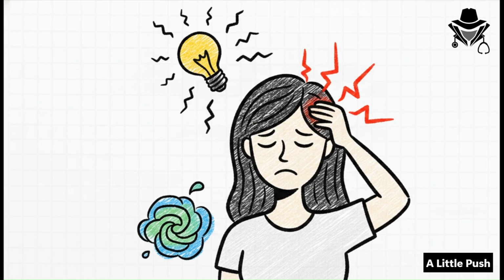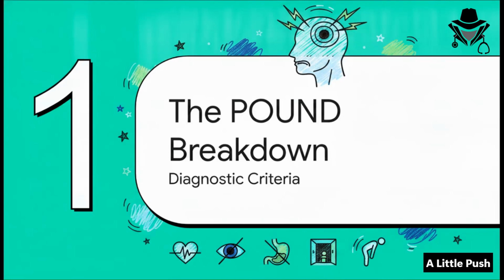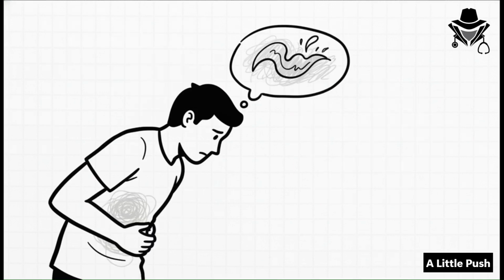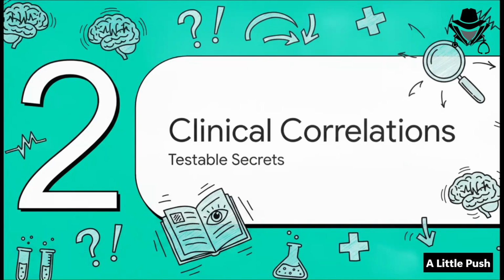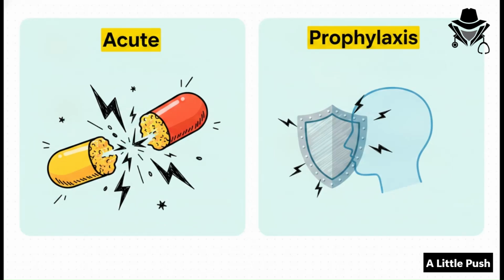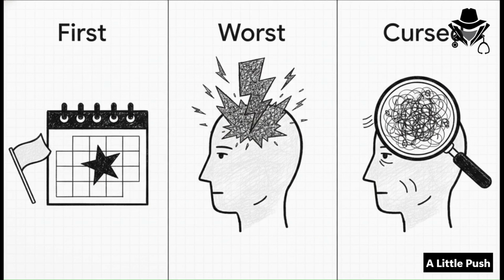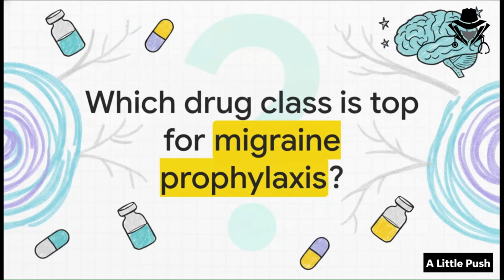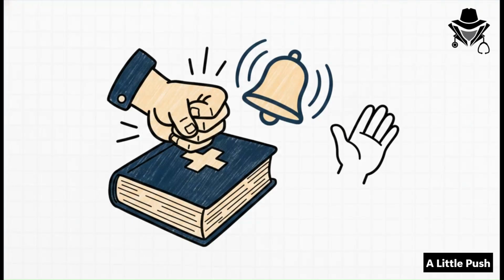POUNDing Migraines | 5 Minutes Mnemonics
Pounding migraines are one of the most common and most disabling primary headache disorders — and a favorite topic in USMLE, SMLE, MRCP, and UWorld. Their classic throbbing nature, associated symptoms, and triggers make them easy to identify once you know the pattern.

This video breaks down why migraines pound, how to recognize them clinically, and the high‑yield exam clues that help differentiate them from tension headaches, cluster headaches, and secondary causes. Designed in the signature A Little Push style, this lesson is perfect for medical students, residents, and clinicians reviewing neurology.

🔍 What Makes a Migraine “Pounding”?
Migraines are caused by neurovascular dysregulation, leading to:
- Trigeminovascular activation
- CGRP release
- Vasodilation of intracranial vessels

This produces the classic throbbing, pulsatile pain that worsens with movement.

🧩 High‑Yield Features of Pounding Migraines
- Unilateral throbbing pain
- Photophobia & phonophobia
- Nausea & vomiting
- Aura in some patients
- Worsens with physical activity
- These are classic exam clues used in USMLE & SMLE vignettes.

⚡ Common Triggers
- Stress
- Sleep deprivation
- Certain foods
- Hormonal changes
- Bright lights
- Understanding triggers is essential for both exams and clinical practice.

💊 High‑Yield Management Overview
(General educational overview — not personalized medical advice)
- NSAIDs for mild attacks
- Triptans for moderate–severe migraines
- Antiemetics for nausea
- Preventive therapy for frequent attacks
- Avoiding triggers

We also discuss red‑flag symptoms that require urgent evaluation.

- Migraine pathophysiology simplified
- High‑yield exam clues for USMLE & SMLE
- When to suspect secondary causes (SAH, meningitis, glaucoma)
- How UWorld frames migraine questions

- SMLE, MRCP, and international board exam candidates
- Neurology, emergency, and internal medicine trainees
- UWorld and NBME question‑bank users
- Visual learners who benefit from mnemonic‑based teaching

Migraines are a high‑yield neurology topic with distinctive features and classic exam clues. Recognizing the pounding nature, associated symptoms, and triggers helps differentiate them from other headache disorders — a skill heavily tested in board exams.

This video gives you a structured, memorable way to master pounding migraines — simple, fast, and exam‑ready.

🧠 About A Little Push
A Little Push creates high‑yield, visually rich medical education content designed to simplify complex topics. Our mission is to help students and clinicians learn smarter, faster, and with confidence — one mnemonic at a time.

⏱️ Timestamps
00:00 – & Case Scenario
00:48 – Introduction
01:10 – POUND Mnemonic
02:43 – Clinical Correlations
03:37 – Management Overview
03:57 – Headache Red Flags Quick mnemonic
04:57 – Rapid Review & Summary

Share this with classmates — a little push goes a long way.